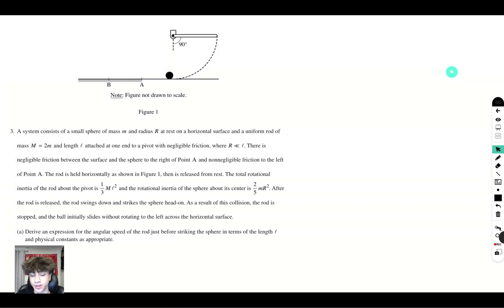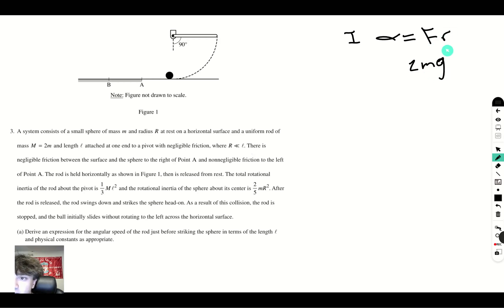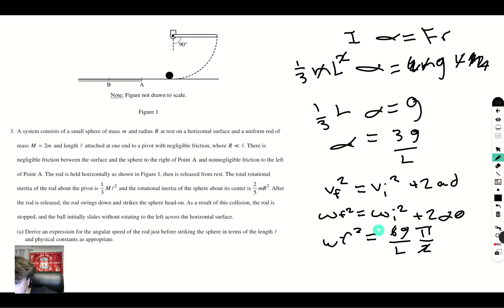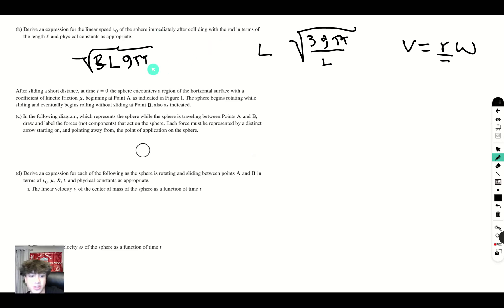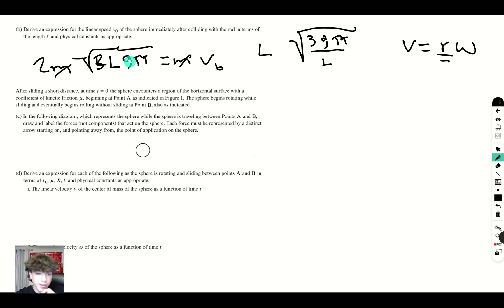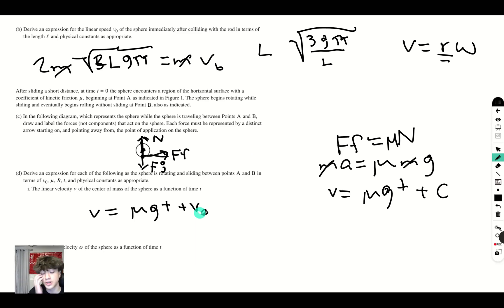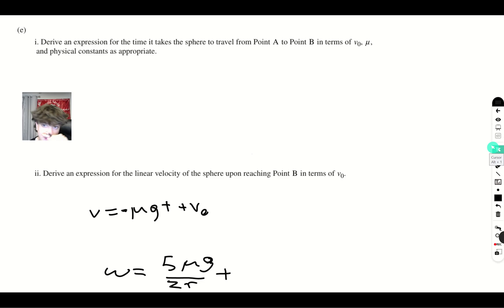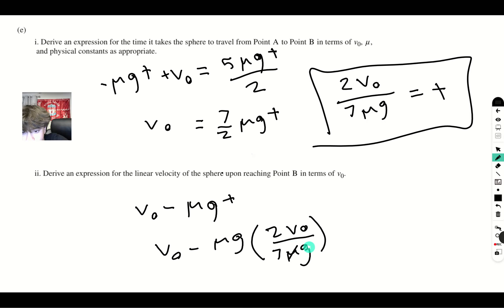Ap Physics C Mechanics 2023 FRQ Set 1 Question 3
3. A system consists of a small sphere of mass m and radius R at rest on a horizontal surface and a uniform rod of mass M = 2m and length attached at one end to a pivot with negligible friction, where R . There is negligible friction between the surface and the sphere to the right of Point A and non negligible friction to the left of Point A. The rod is held horizontally as shown in Figure 1, then is released from rest. The total rotational inertia of the rod about the pivot is 1 2 M 3 and the rotational inertia of the sphere about its center is 2 mR2 5 . After the rod is released, the rod swings down and strikes the sphere head-on. As a result of this collision, the rod is stopped, and the ball initially slides without rotating to the left across the horizontal surface. (a) Derive an expression for the angular speed of the rod just before striking the sphere in terms of the length and physical constants as appropriate.
(b) Derive an expression for the linear speed v0 of the sphere immediately after colliding with the rod in terms of the length and physical constants as appropriate. After sliding a short distance, at time t = 0 the sphere encounters a region of the horizontal surface with a coefficient of kinetic friction m, beginning at Point A as indicated in Figure 1. The sphere begins rotating while sliding and eventually begins rolling without sliding at Point B, also as indicated. (c) In the following diagram, which represents the sphere while the sphere is traveling between Points A and B, draw and label the forces (not components) that act on the sphere. Each force must be represented by a distinct arrow starting on, and pointing away from, the point of application on the sphere. (d) Derive an expression for each of the following as the sphere is rotating and sliding between points A and B in terms of v0, m, R, t, and physical constants as appropriate. i. The linear velocity v of the center of mass of the sphere as a function of time t ii. The angular velocity w of the sphere as a function of time t
(e) i. Derive an expression for the time it takes the sphere to travel from Point A to Point B in terms of v0, m, and physical constants as appropriate. ii. Derive an expression for the linear velocity of the sphere upon reaching Point B in terms of v0.